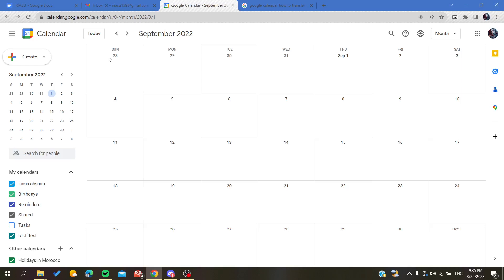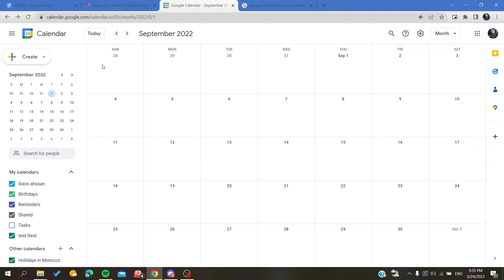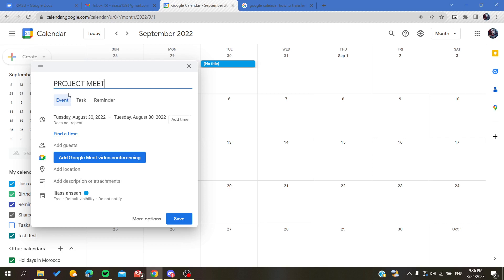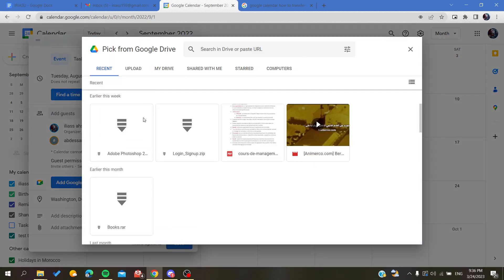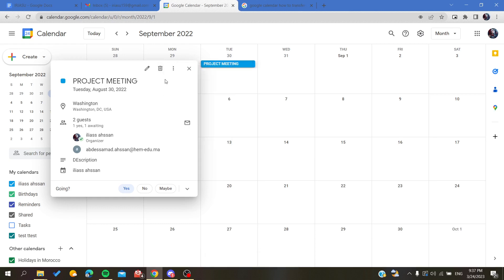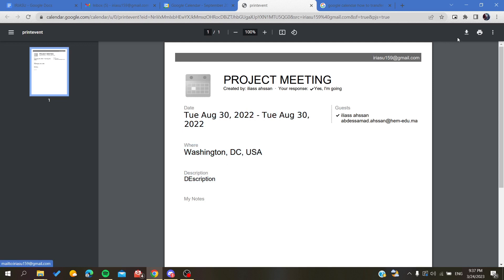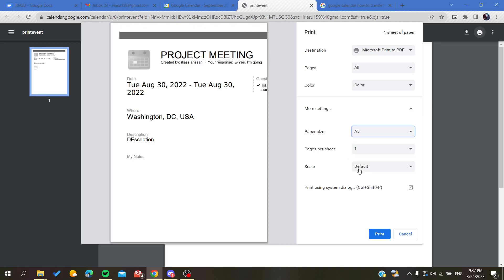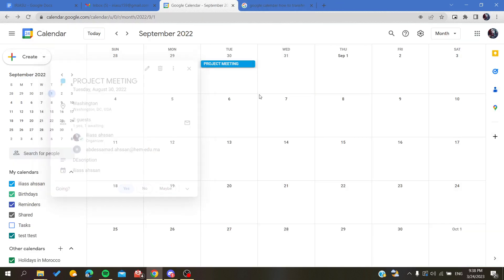How To Print Google Calendar Tutorial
Today we talk about google calendar print,print google calendar,print google calendar with details,google calendar tutorial